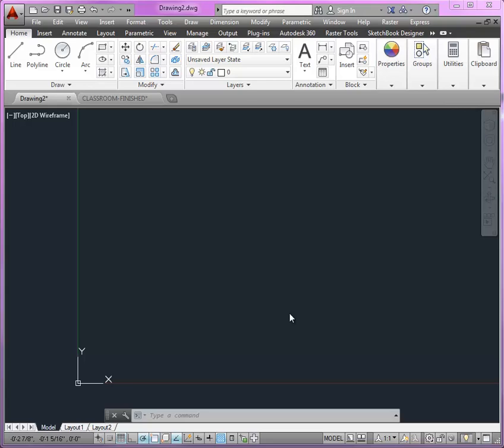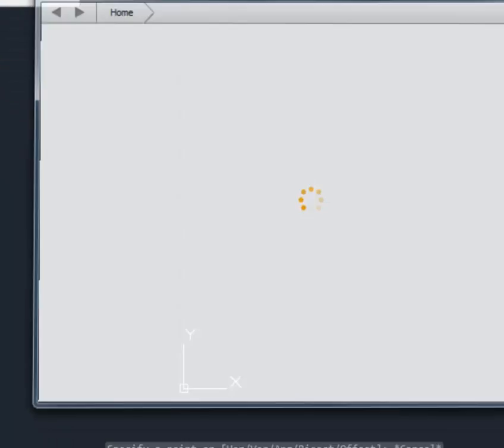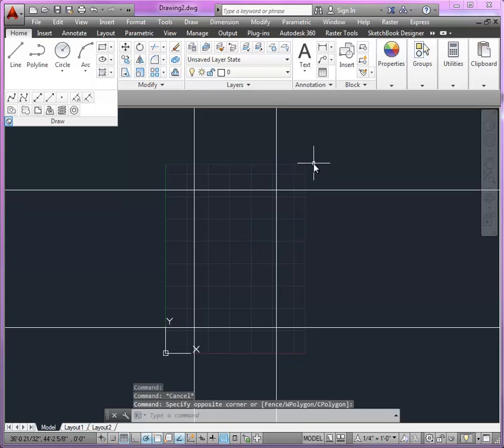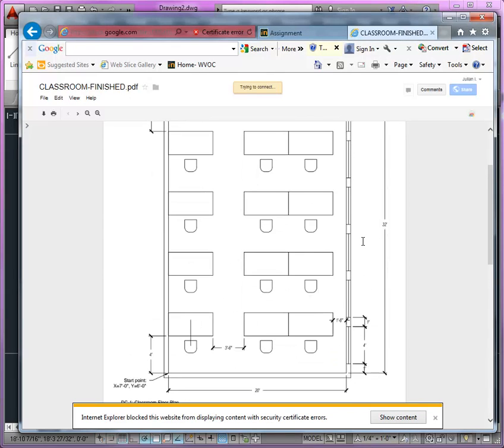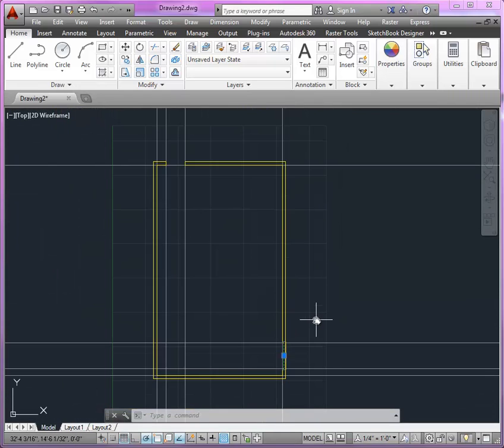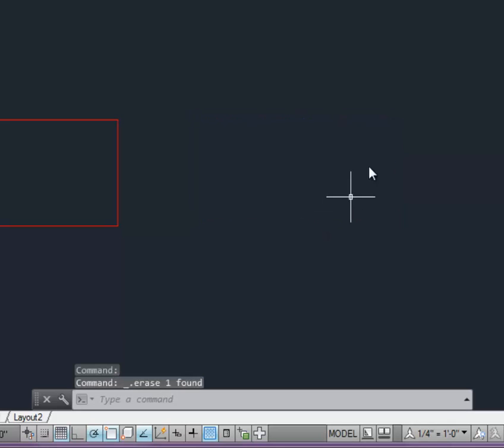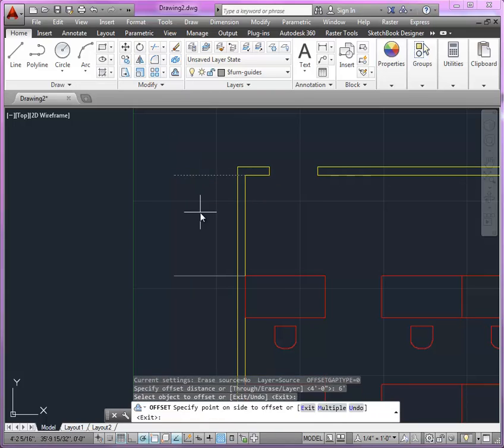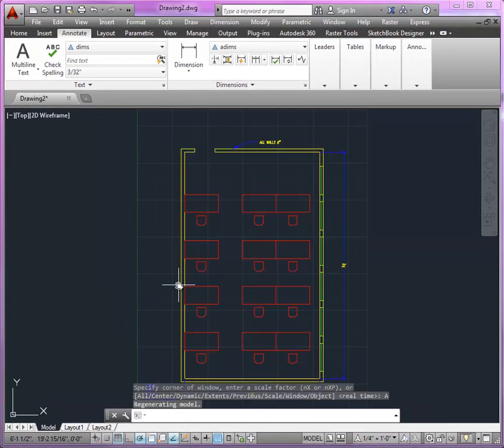Part 2: Developing the design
Develop the drawing geometry and provide annotative information. Explore the Draw and Modify commands to draw the design a variety of ways.